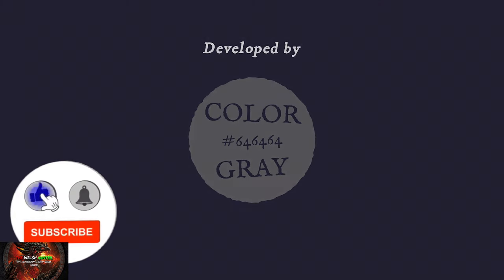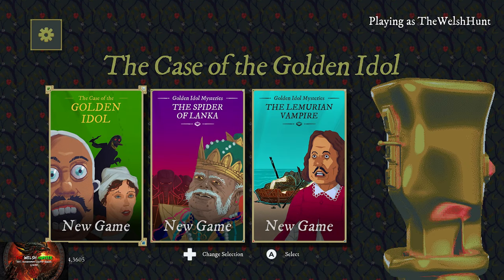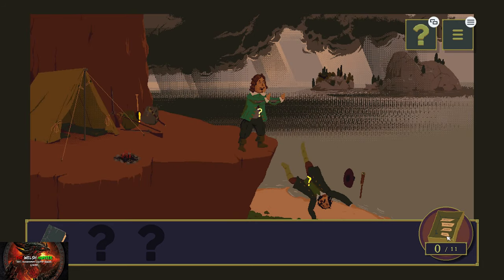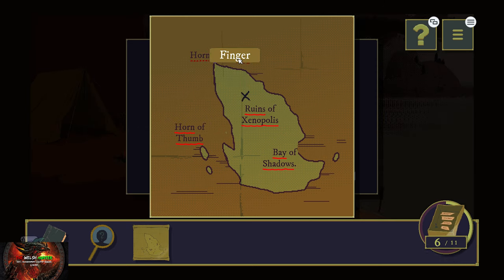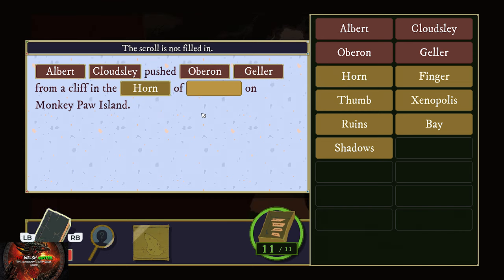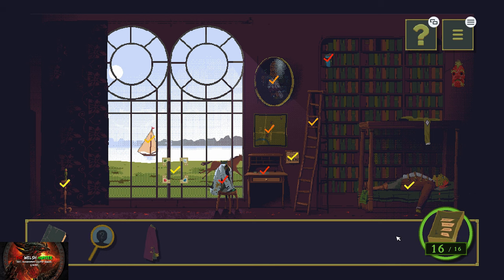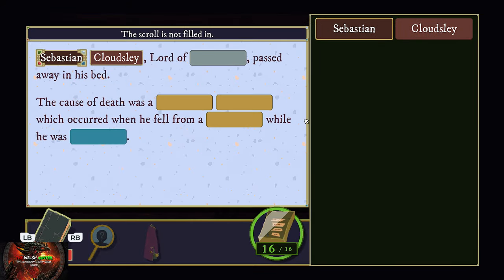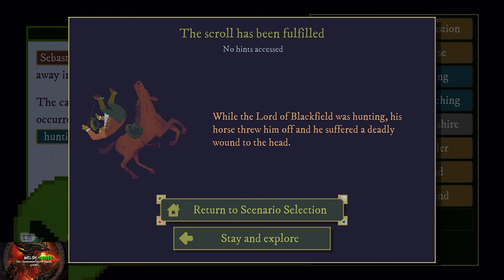The Case Of The Golden Idol - 100% Achievement Guide W/ 2 DLCs & Written Solution! *Gamepass*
Welcome to my 100% Achievement/Trophy Guide for The Case Of The Golden Idol.
A game developed by Color Gray Games, Published by Playstack & is available to you for just £14.99 or $17.99 but is included in gamepass although you do have to pay for 2 dlcs to get the full 1350gs!

TimG84
Khost
TschanSchpange1
TonySki
ShadowTurul21
Rukus
TheUnderdog2020
DragonClave
Livibeau
Kaens
Brigadierblue
Worf115
Hindergod35
Reeceyboy

LEG-ENDS!

Big Love!